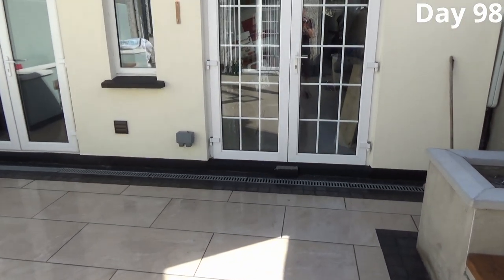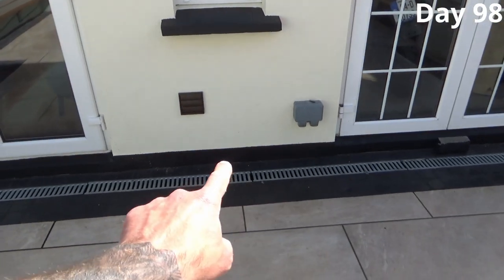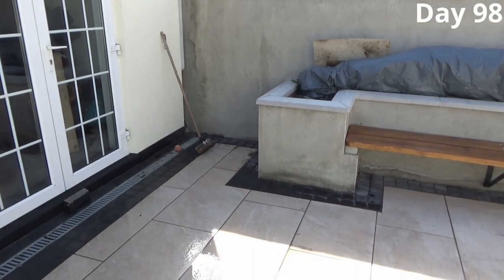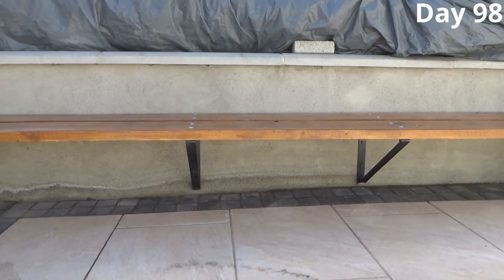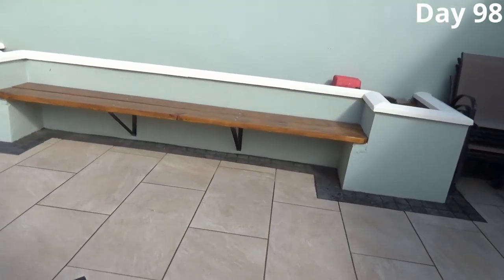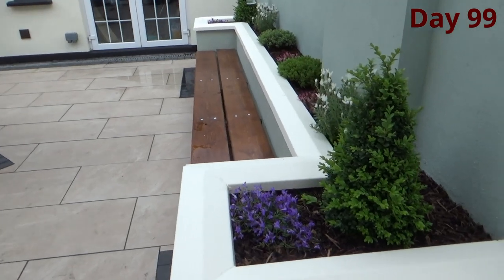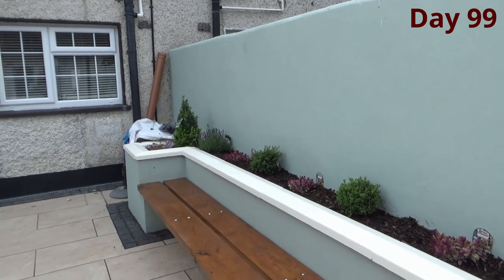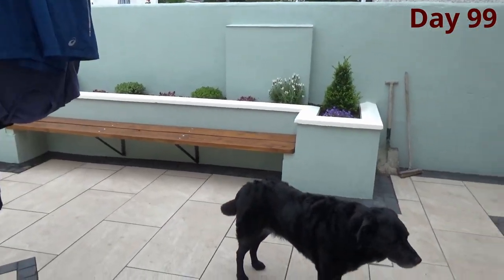Office build time laps part 28